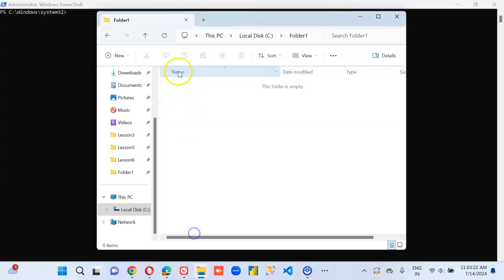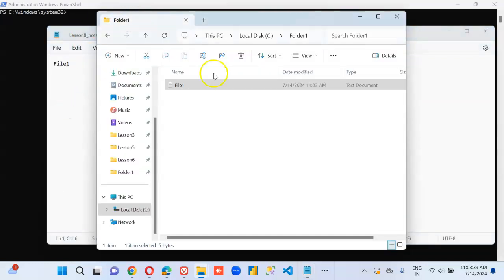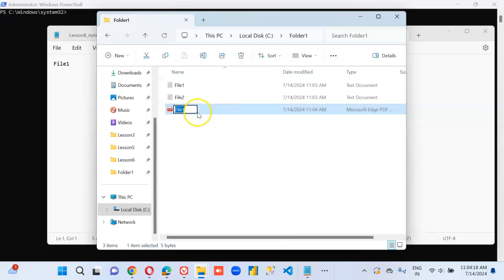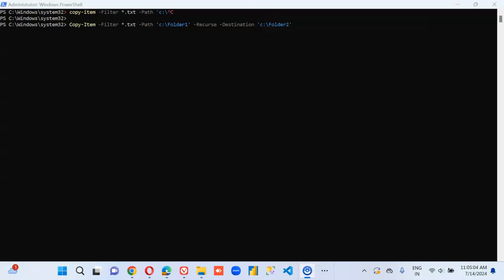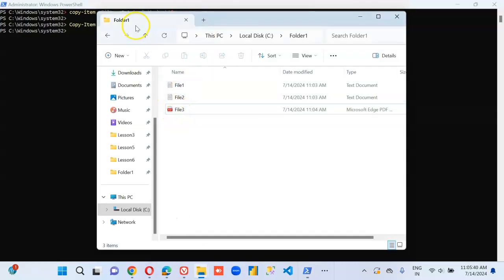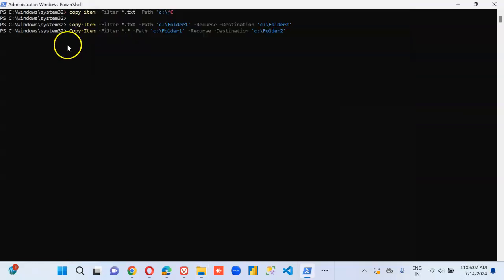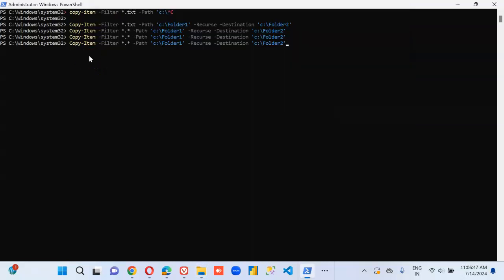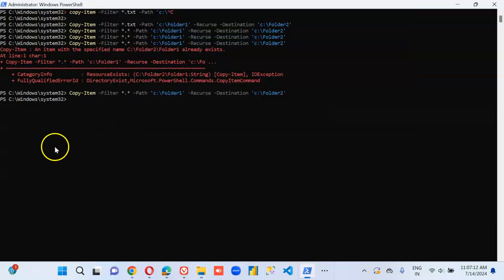Lesson8- Copy-Item Recurse - Power Shell 1000 Videos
Description- Copy-Item Recurse - 8/1000 Power Shell Videos